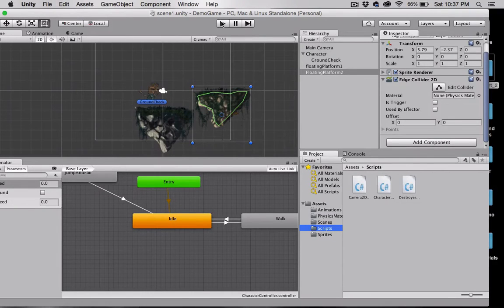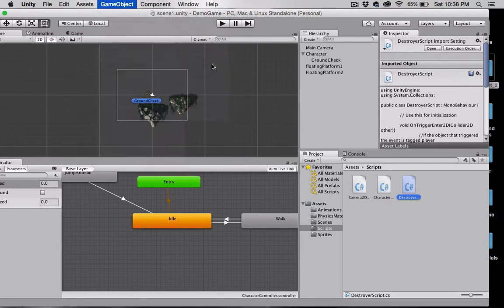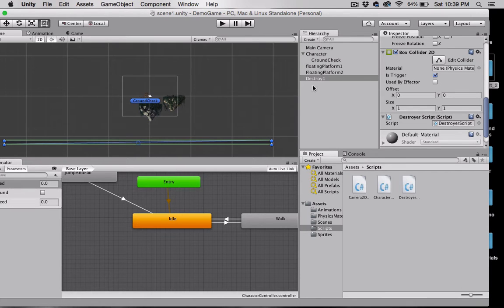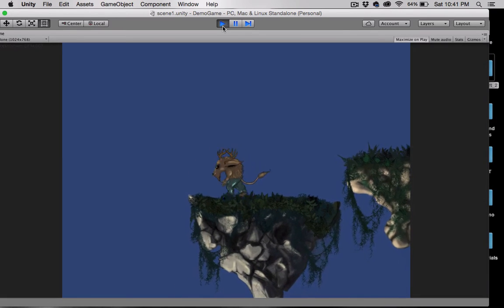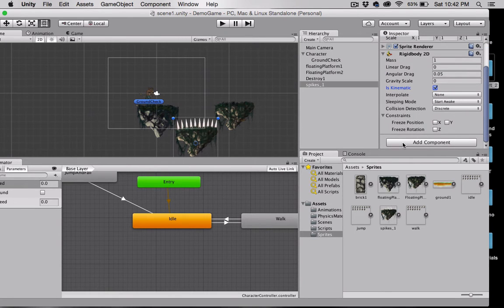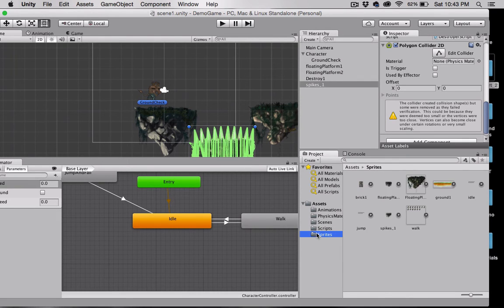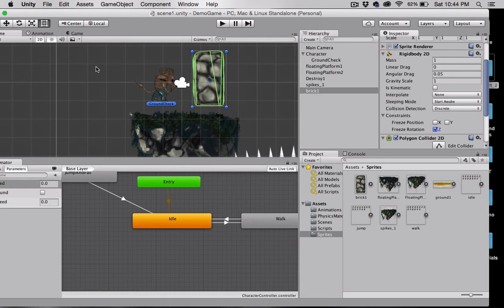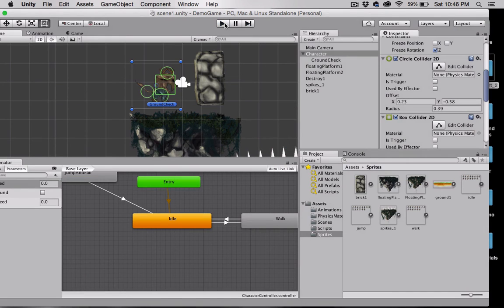Unity 5: 2D Game with Scripts Part 7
Adding some destroyers.